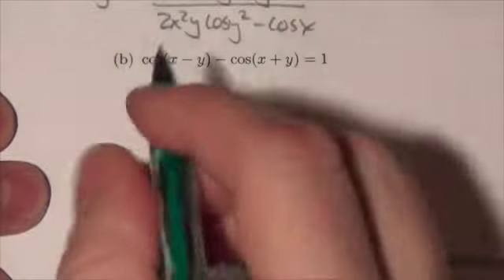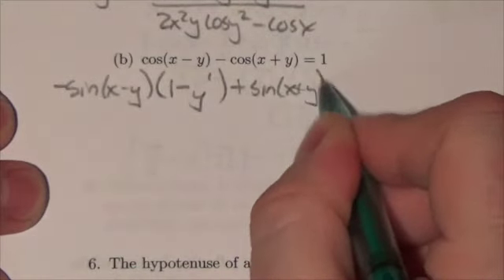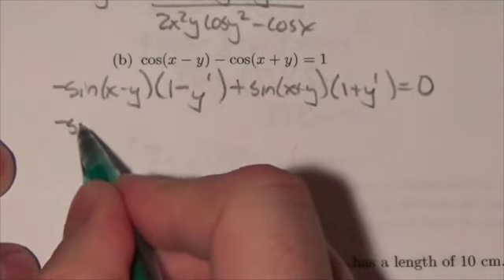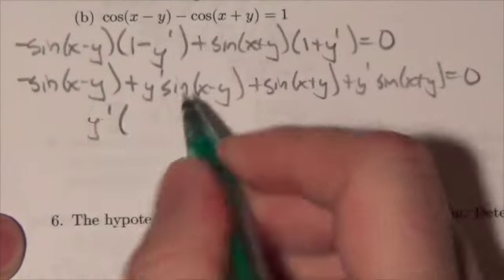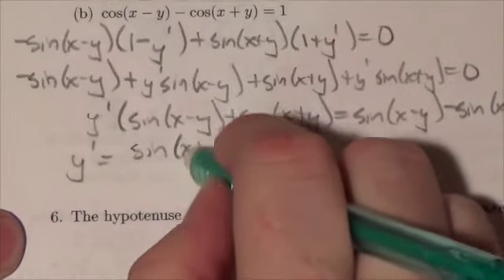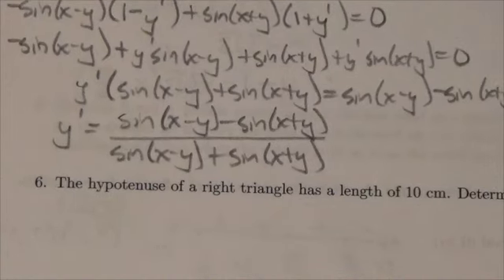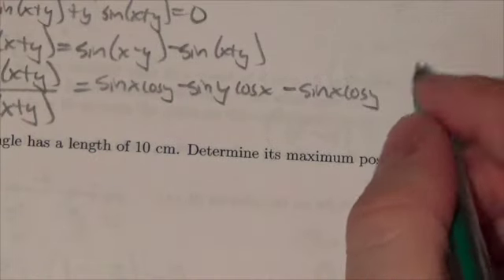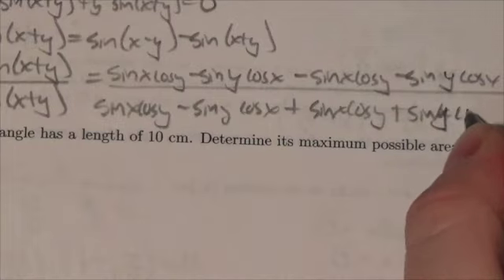Math 31 Trigonometry Review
This is about finding the derivative of a trigonometric function implicitly.